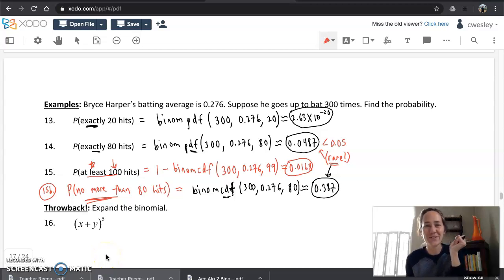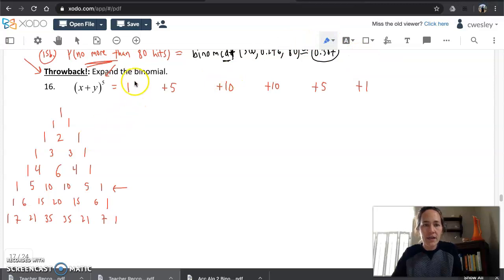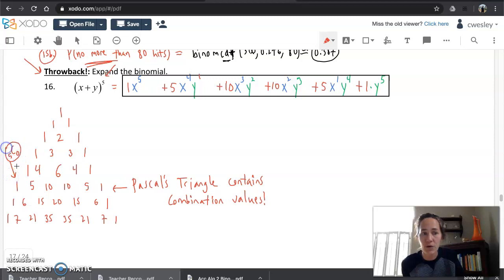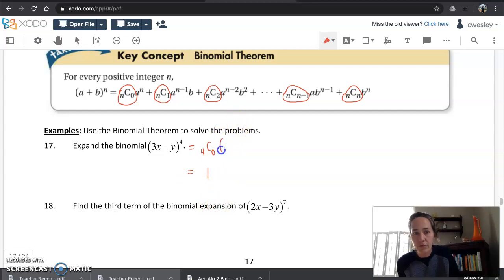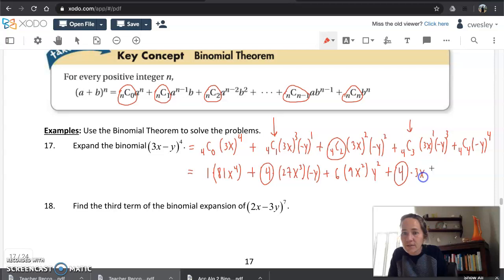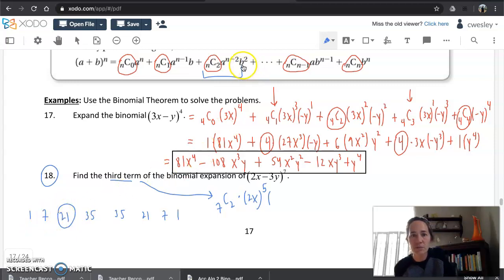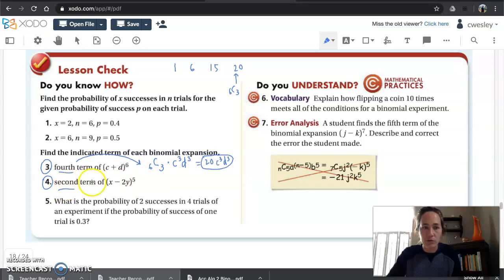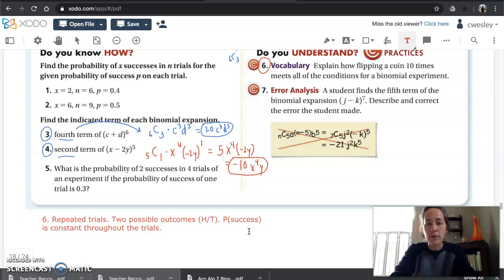Acc Alg 2 Binomial Distributions Day 3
Statistics Packet p.17,18